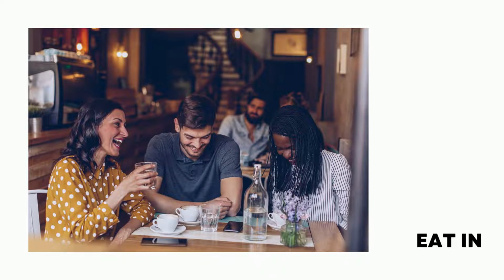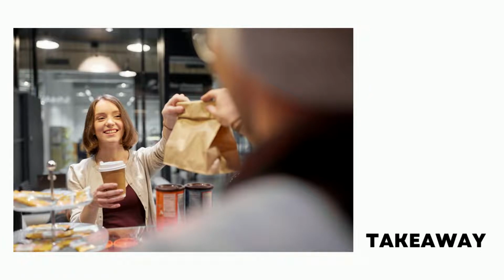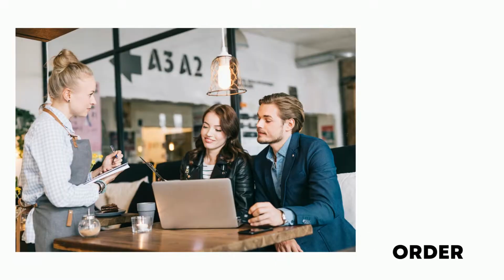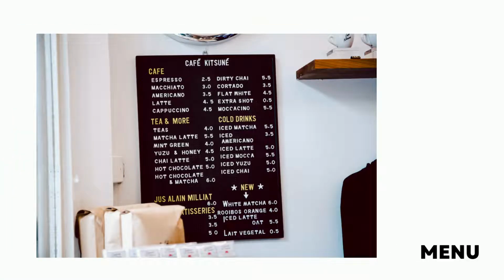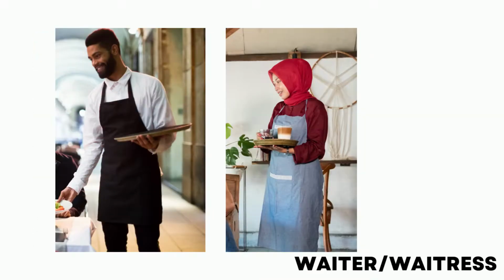IN THE CAFE || VOCABULARY || CONVERSATION || BEGINNERS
Voice Over & Video :The Better English Team
All the images in this video are for representation purpose only.

Definitions from:Oxford languages, Collins dictionary, Merriam webster dictionary, Cambridge English Dictionary, Lexico & Macmillan Dictionary

0:00 Vocabulary
1:48 Conversation 1
3:13 Conversation 2